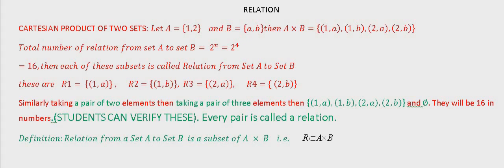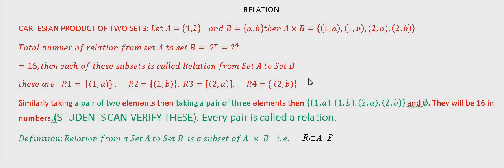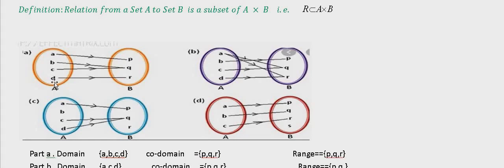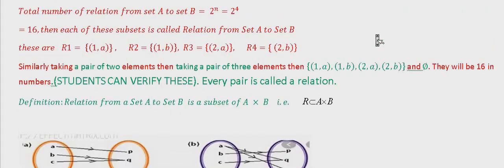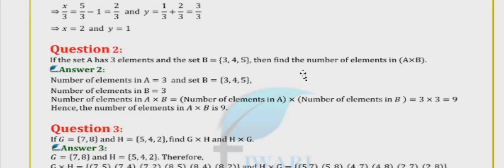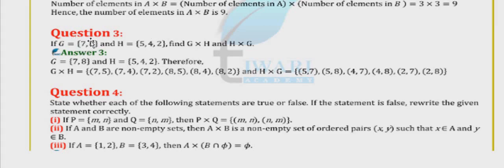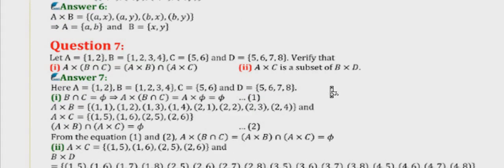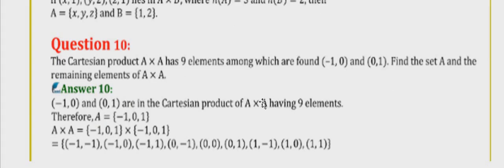11 Class Relation part 1